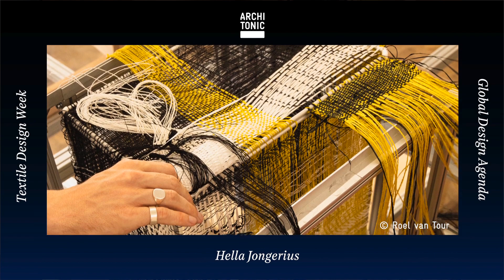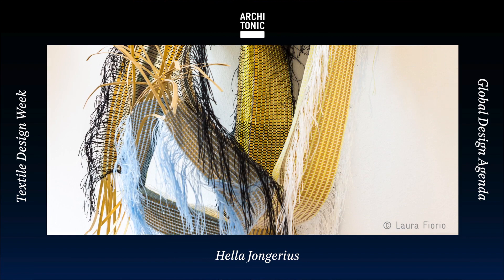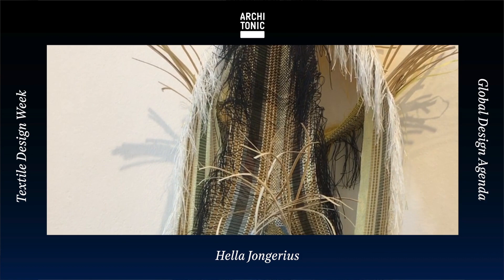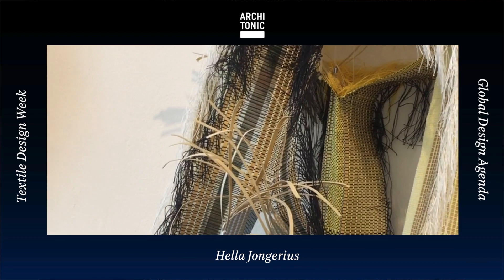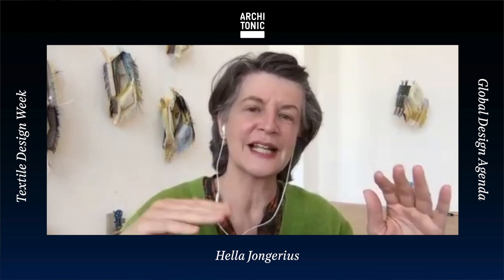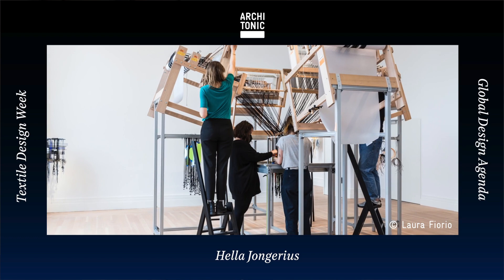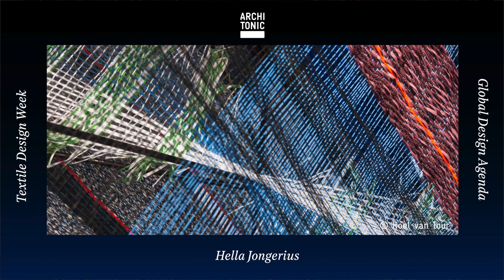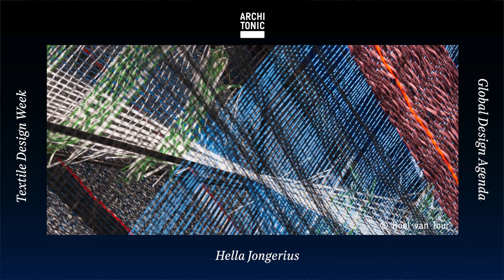Textile Design Week: Hella Jongerius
‘We only think of textile as a flat surface, as a skin. But it's really a constructive material,’ says Hella Jongerius. Watch now for more insight and commentary!